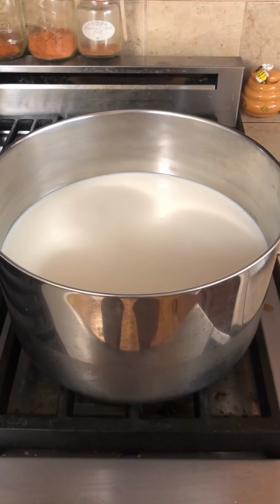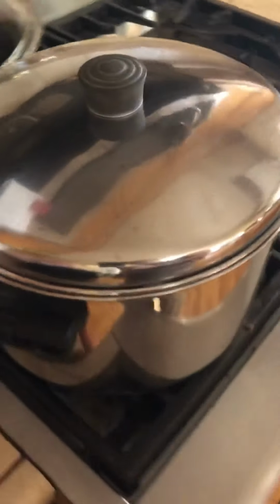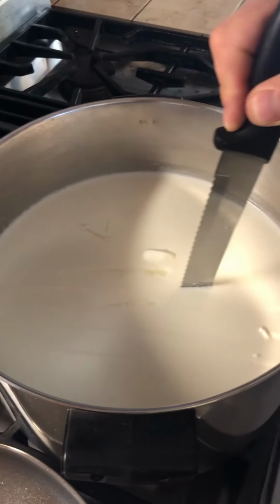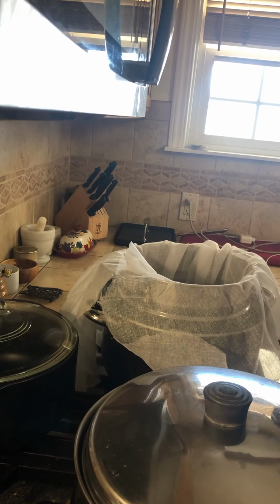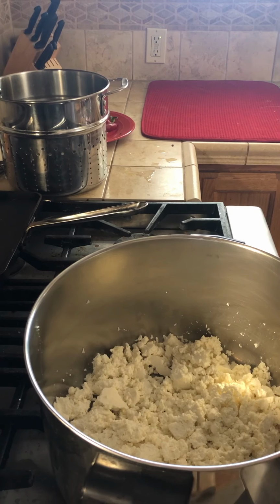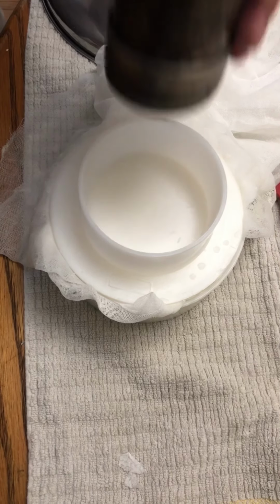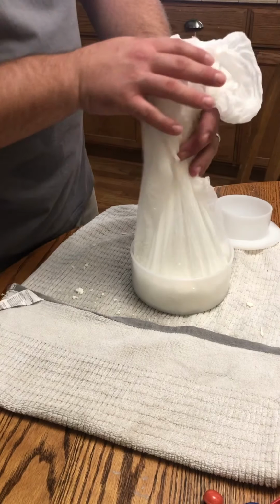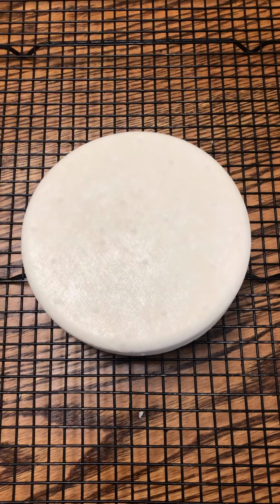How to Make Farmhouse Cheddar Cheese at Home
Hey there! Please join me in making quality cheese from home! So much fun, and a yummy reward. Let me know your thoughts on this recipe, and please let me know how yours turns out!